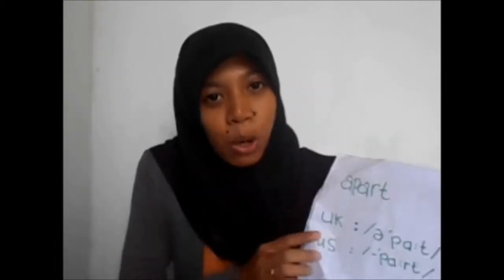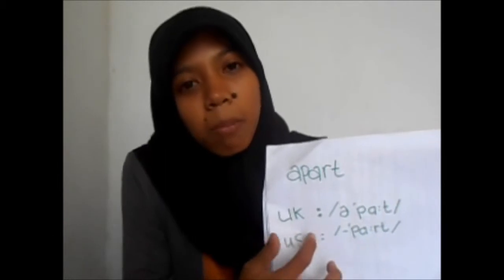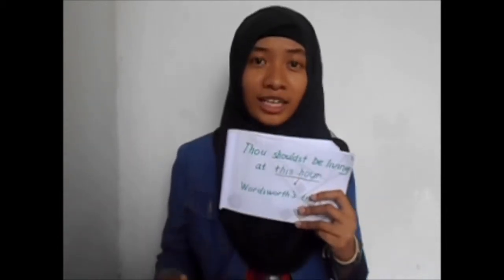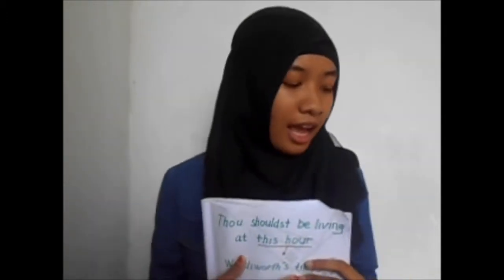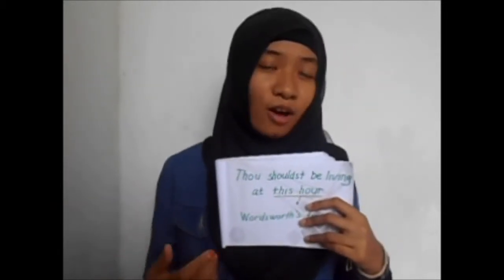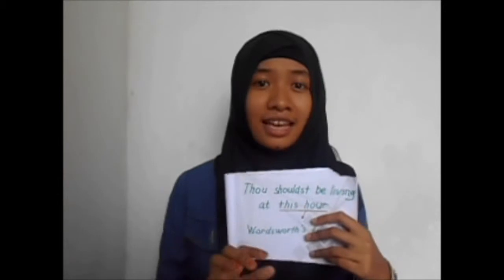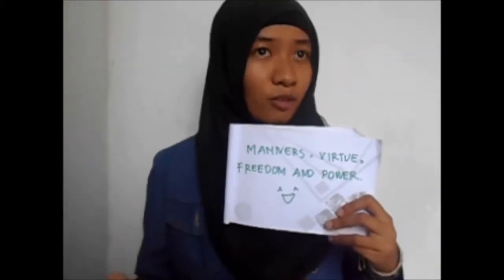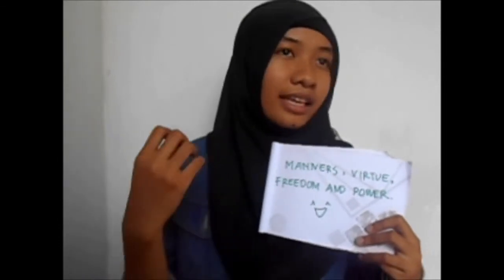London, 1802 By William Wordsworth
English Cultural BAckground Assignment (Khat, Aini, Mufrotul)